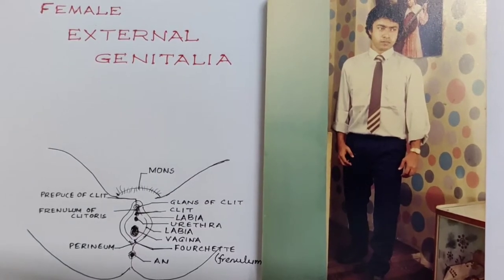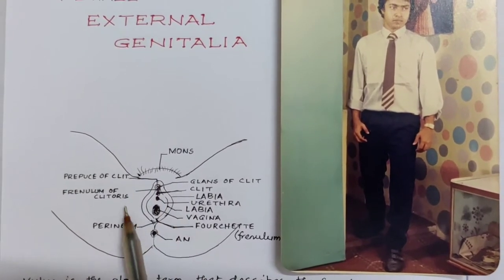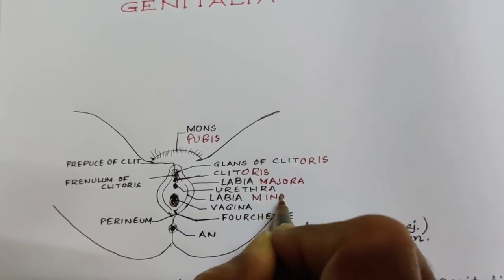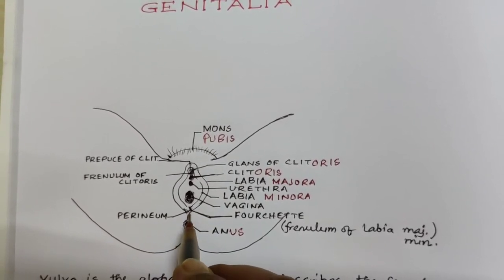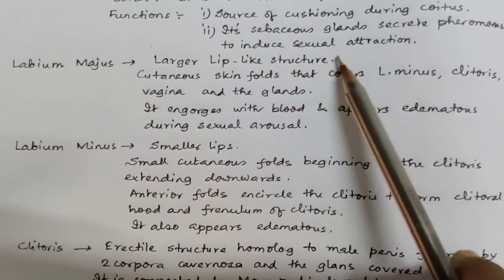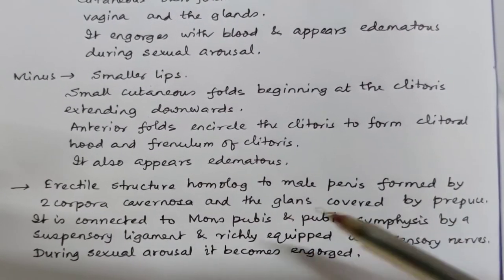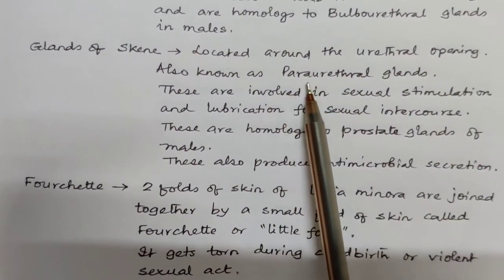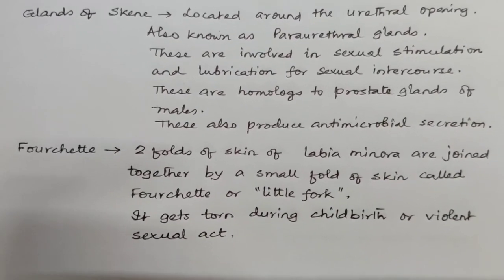EXTERNAL GENITALS OF FEMALE, VULVA, FOR CLASS 10 AND 12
Hello friends
This is my YouTube channel Sudipto Banerjee Vidyasagar and I am Sudipto sir.

Pupils who stay in the remote villages seldom get any chance to get the tuition as the town dwellers. Please help them get the same benefit as the town dwellers.

This is my YouTube video lecture based on the female reproductive system and here we are going to talk about only the external genitals of the female human beings.

Thanking you in anticipation
With warm regards
Sudipto Banerjee